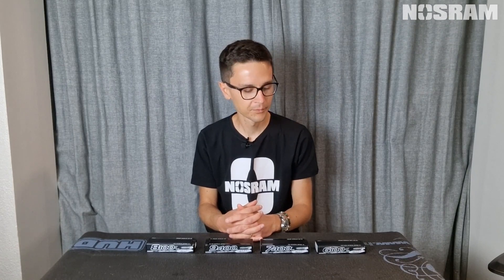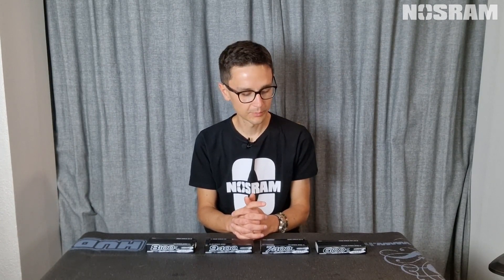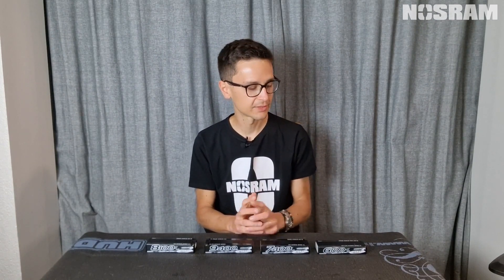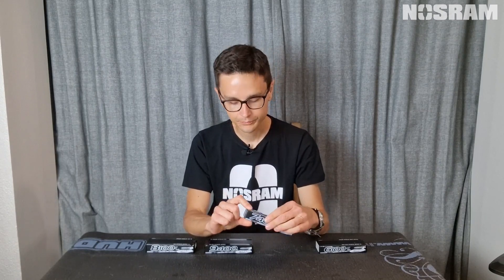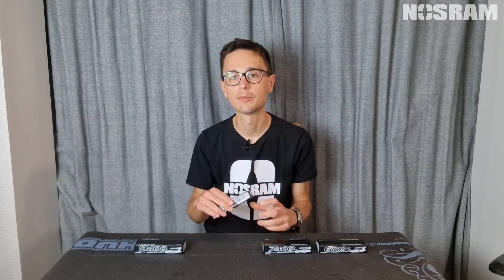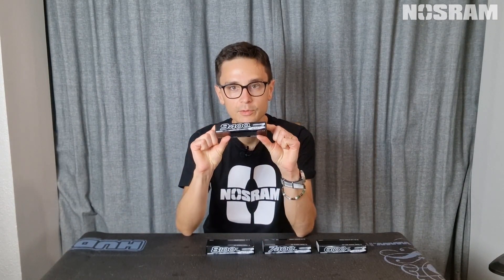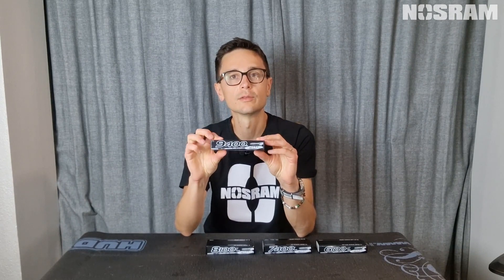Nosram battery options for spec racing!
In this video I'll guide you through choosing the correct Nosram battery for spec (stock) racing. I'll share some really useful info based on my recent experience in this class! The info in this video is mainly referring to TC racing outdoors.

The video has subtitles (corrected) which you can activate on both FB and YT!

Chapters:
0:00 – Introduction
1:05 - What battery packs are offered?
4:09 - An example from my own racing
7:11 - Nosram team driver’s strategies
8:21 - Conclusion

As always, let me know if you have any questions or feedback!